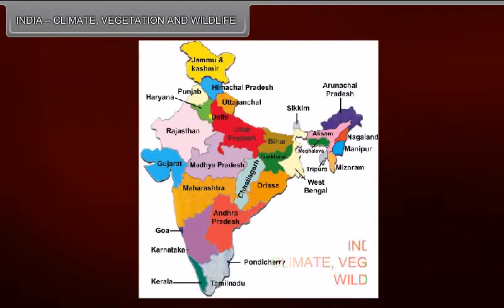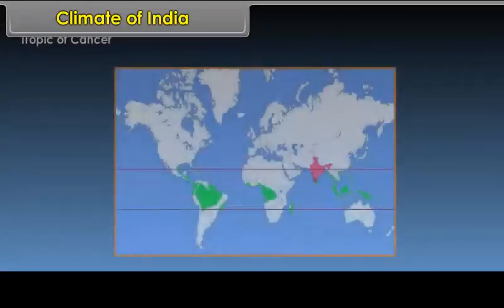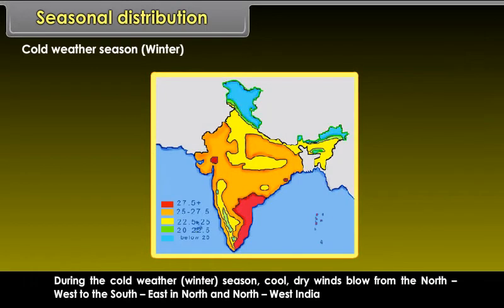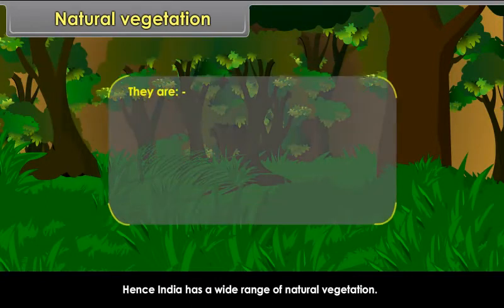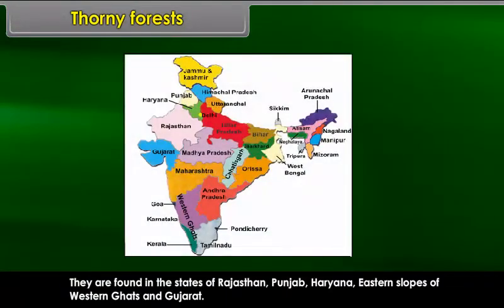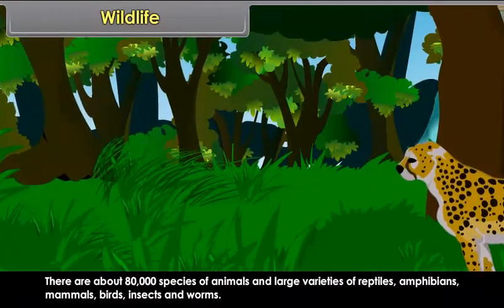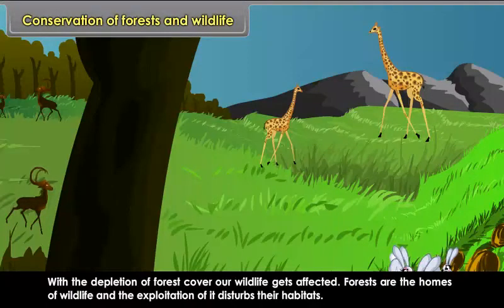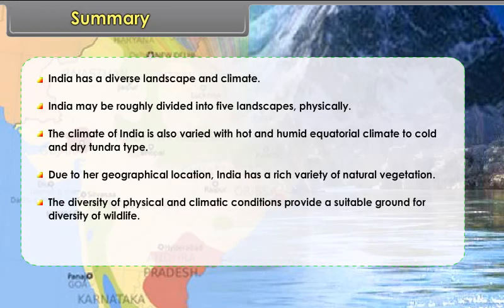INDIA CLIMATE,VEGETATION AND WILDLIFE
Learn about the climate of India, seasonal distribution, the vegetation and wildlife on India with Mockopedia.
Mockopedia is an online digital learning platforms which provides learning and mock test for all competitive exams